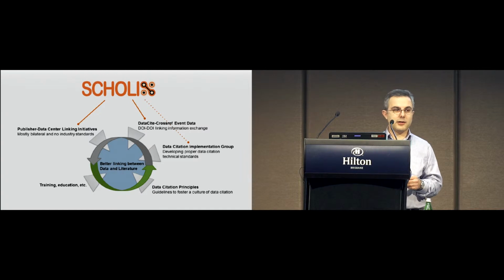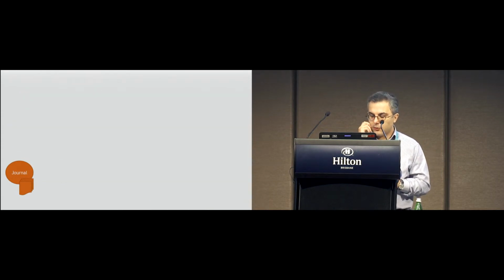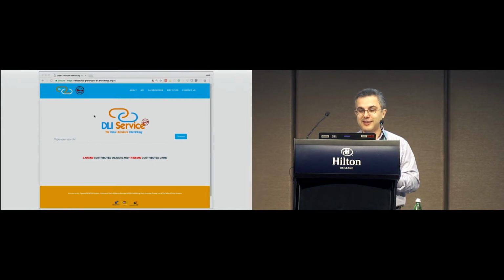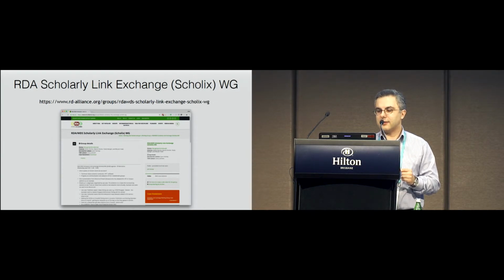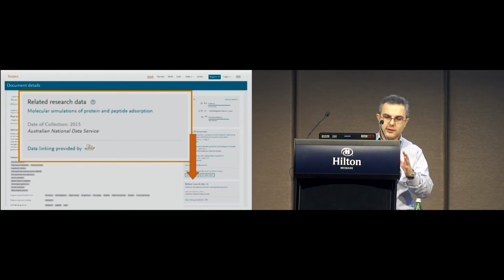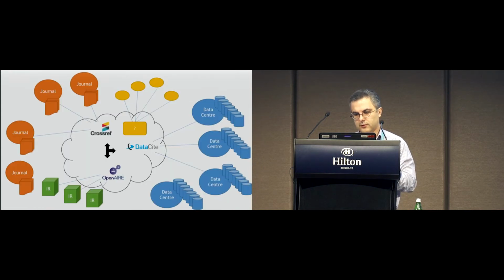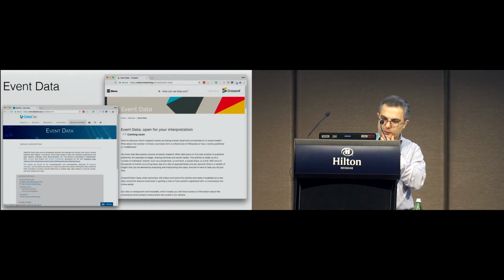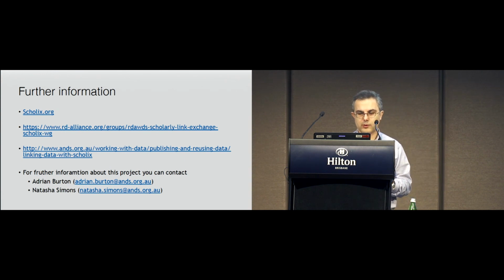2017 06 30 Open Repositories Day 3 0930 Track 18 Scholix Framework